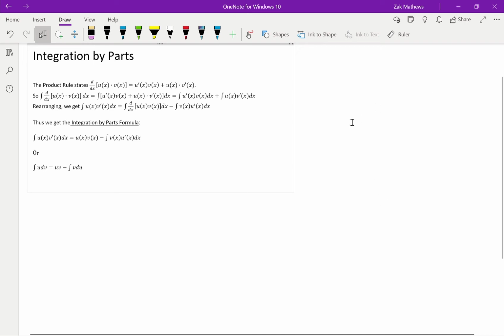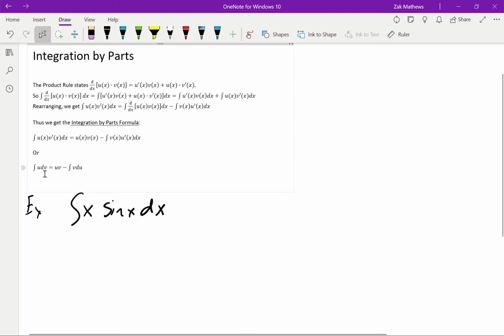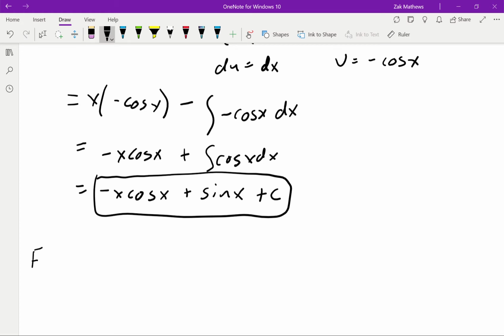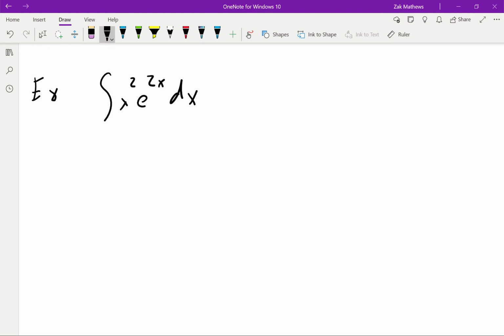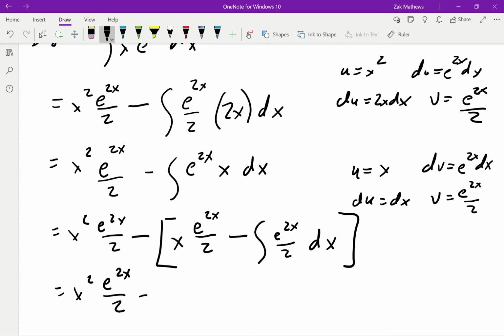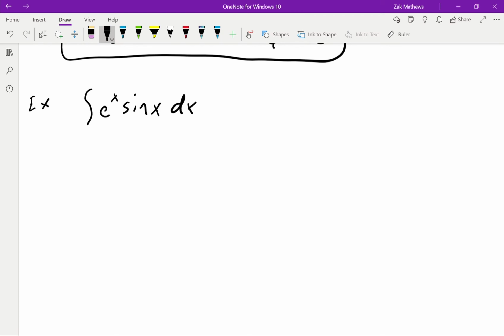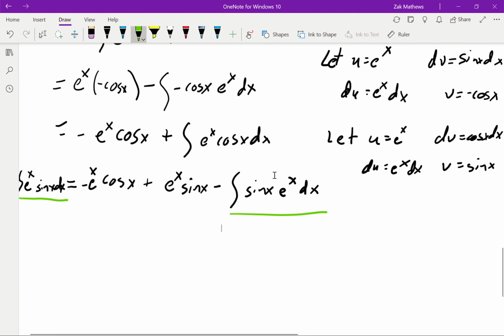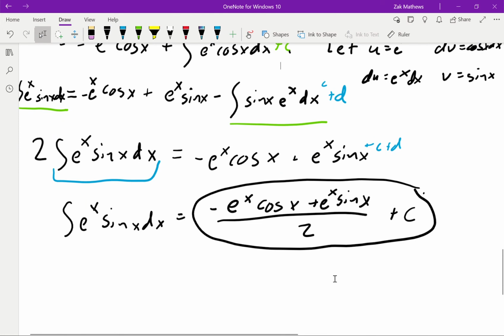Integration by Parts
I will provide a the Integration by Parts Formula provide several examples using Integration by Parts.